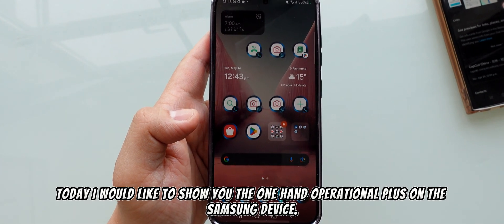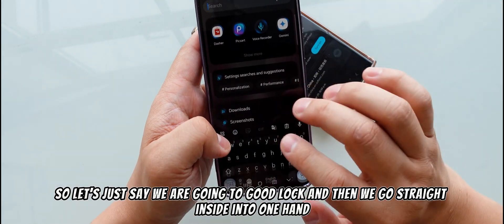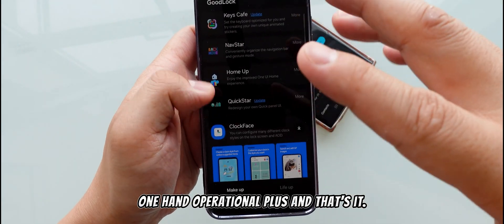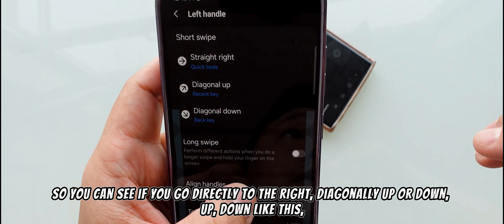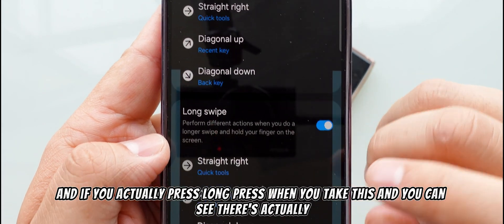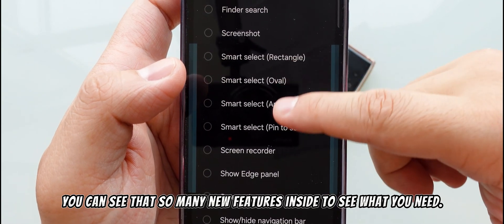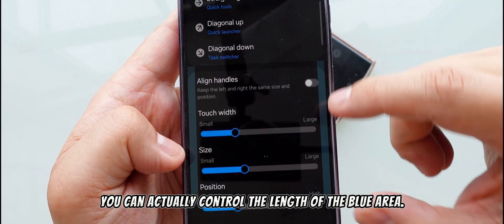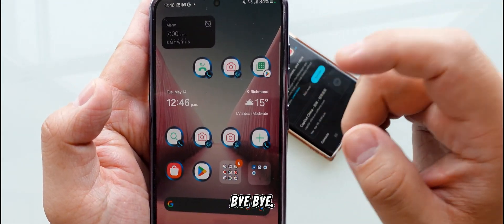80% of users don't know these Powerful Samsung Features Existed: Turn them on NOW!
One-handed mode and One Hand Operation + are available to facilitate effortless control of your device with just one hand. One-handed mode can be accessed through the Advanced features on your smartphone, allowing you to adjust the display size of your screen. The One Hand Operation + application provides a convenient way to access your favourite apps, turn on the torch, take a screenshot, and more with a simple swipe of your thumb or finger.